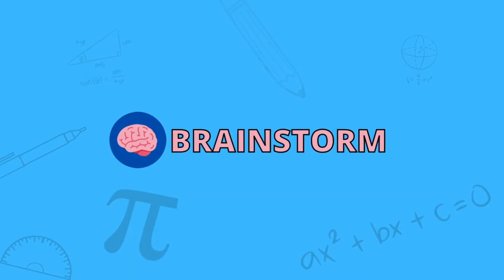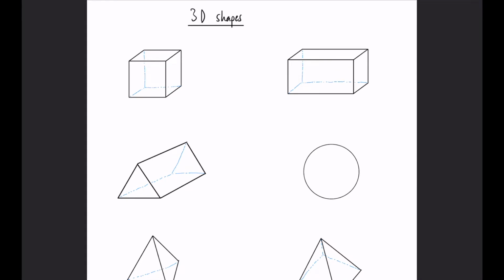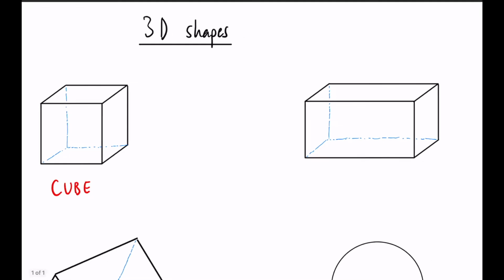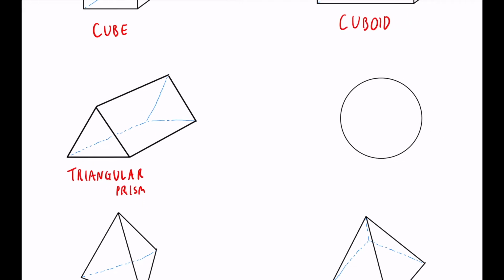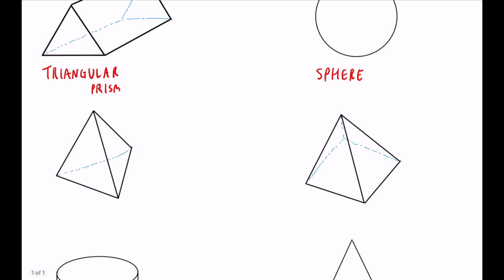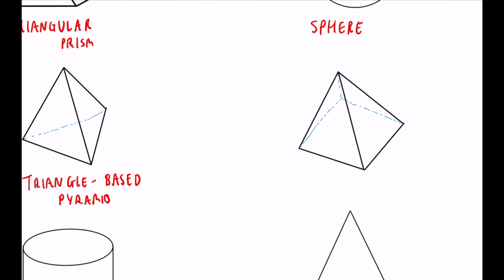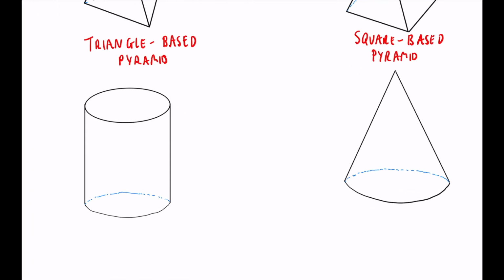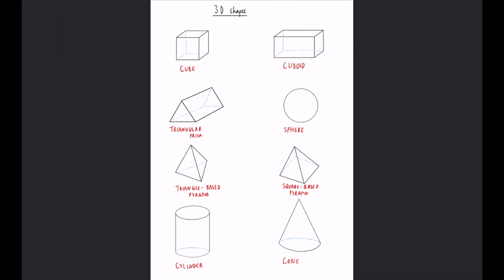Intro to 3D Shapes | GCSE Maths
In this video we learn about all the different 3D shapes you will be dealing with at GCSE Maths, everything from cubes, cuboids and cylinders up to different types of pyramid! Future videos will follow relating to calculating surafe area and volume of these shapes.

If you are currently in school and need to study for your GCSE Maths exam later this year or even next year, I recommend going through all my videos, in order and making notes on each. This will cover everything you need to know!

From here practicing lots and lots of exam questions is the secret to succeeding in Maths!